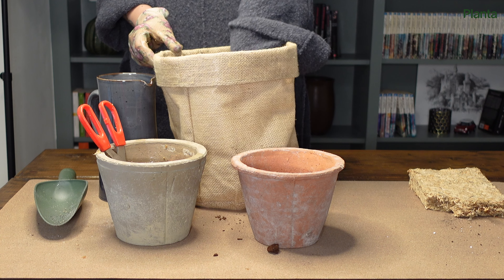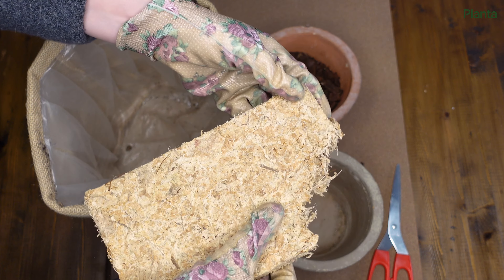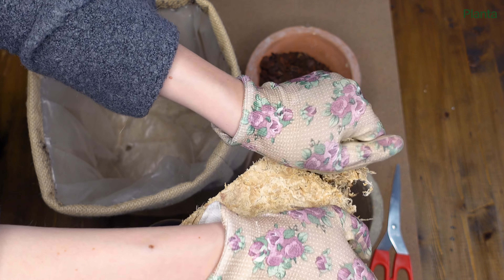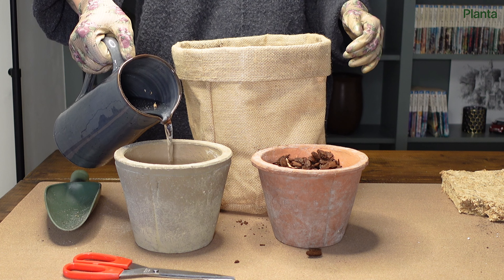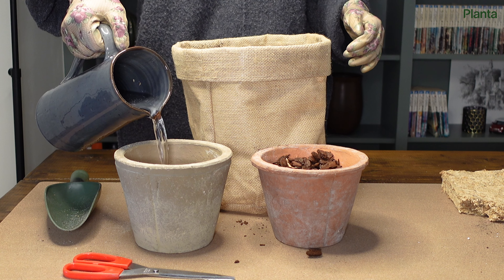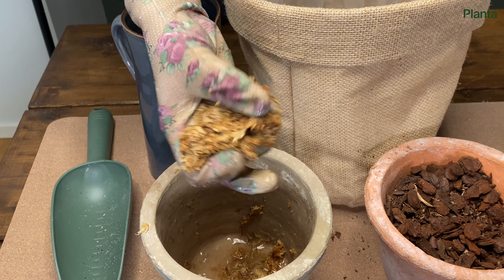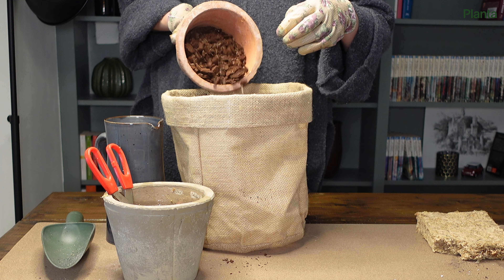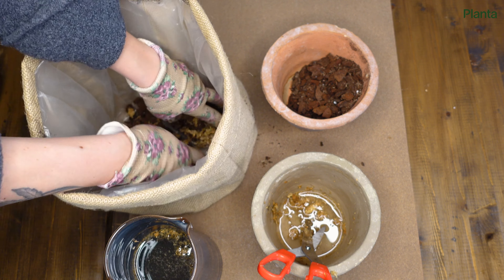How to mix orchid soil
Learn how you can easily mix your own orchid soil.

Also don't forget to check out our award winning Plant Care App ’Planta’ - Download
Editor's Choice 2021 & 2022, App of the Day 2019, 2020, 2021, 2022 & 2023
Over 5 million downloads and 20 million plants taken care of every week